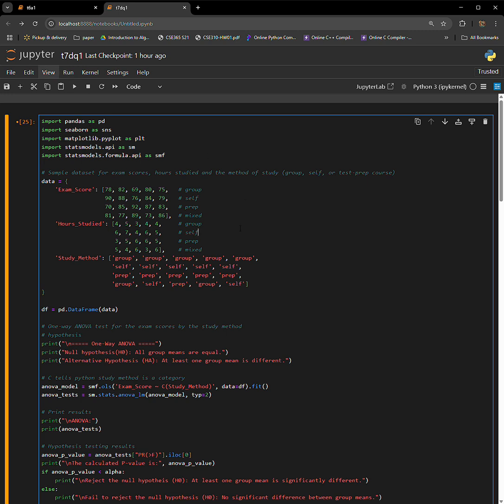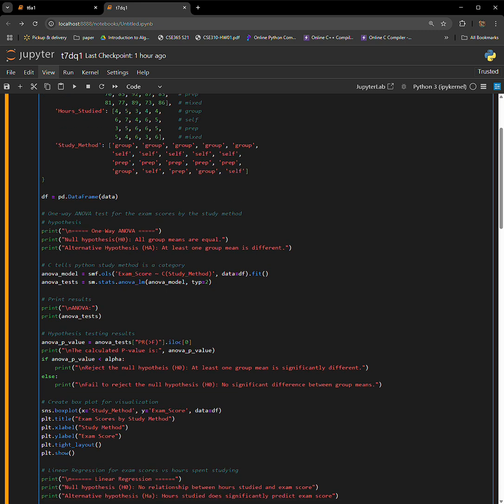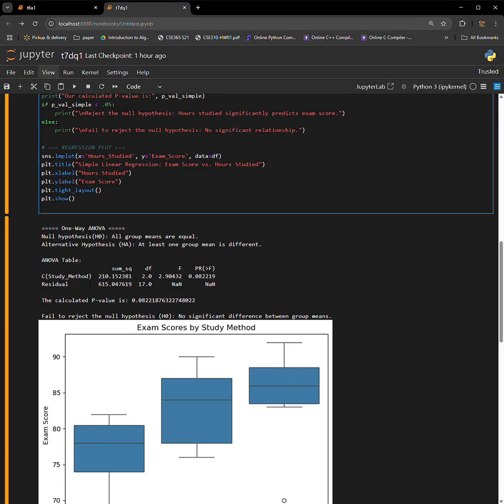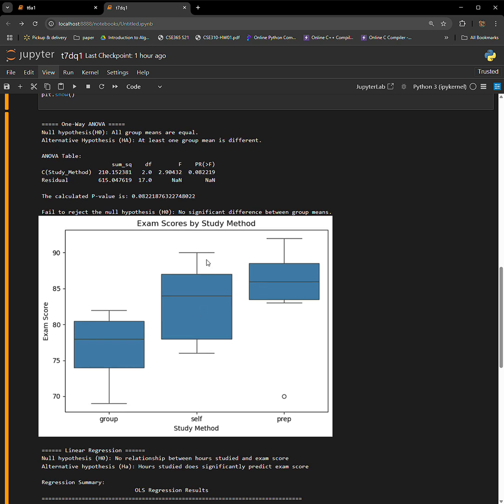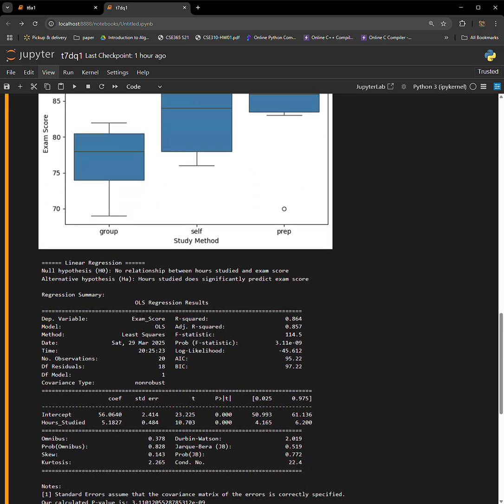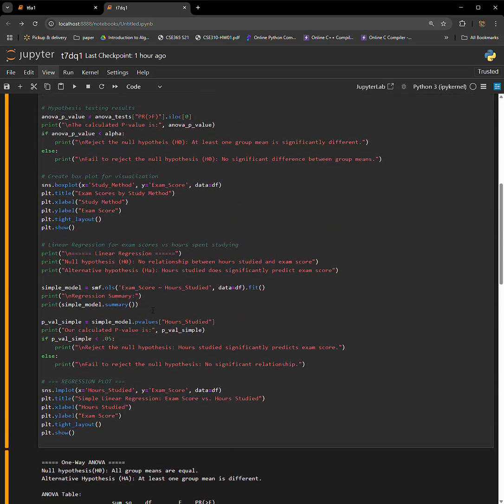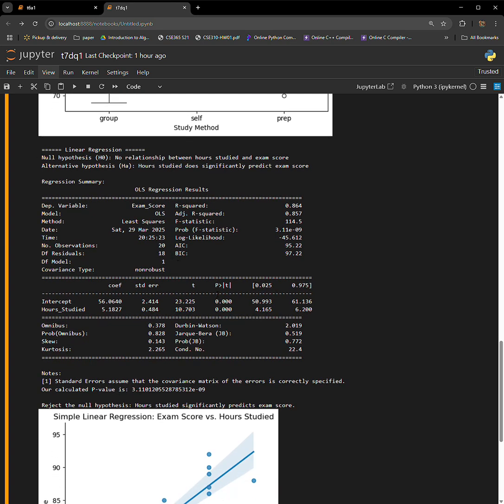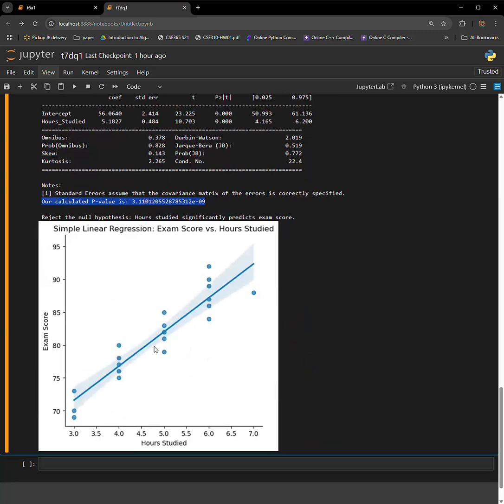Topic 7 dq1